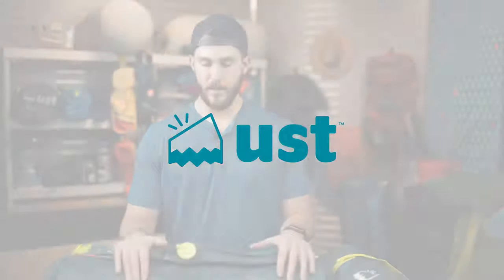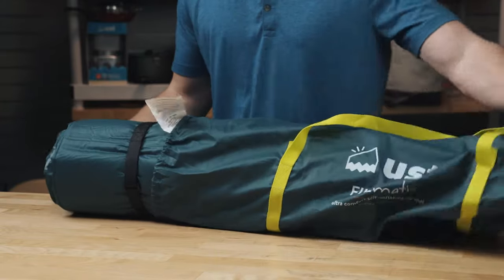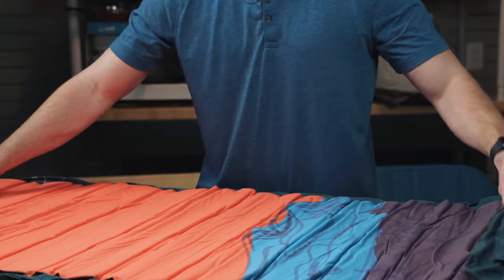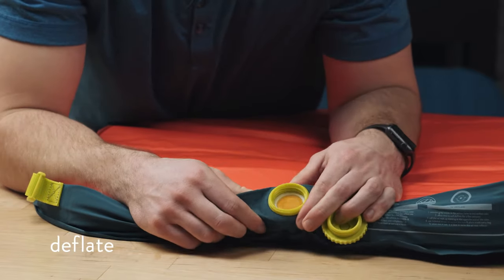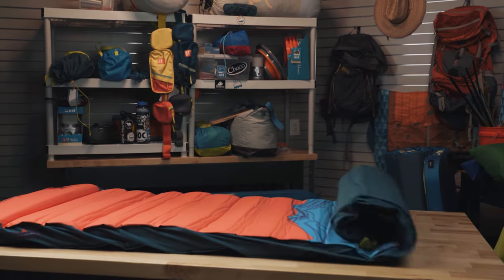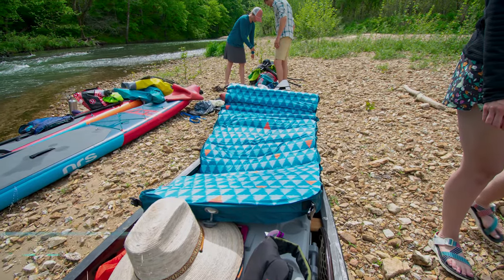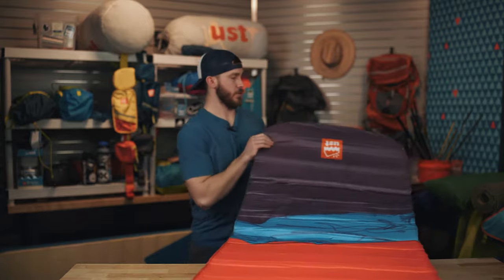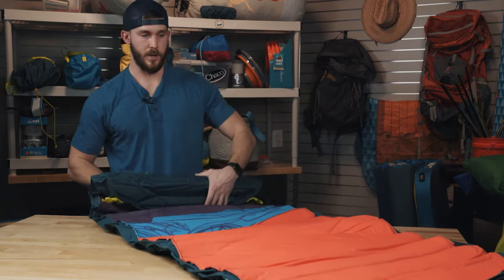product walkthrough | fillmatic sleeping mat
In this video we walk you through the storage and use of our self inflating sleeping mat.